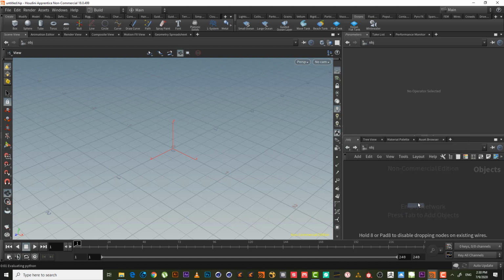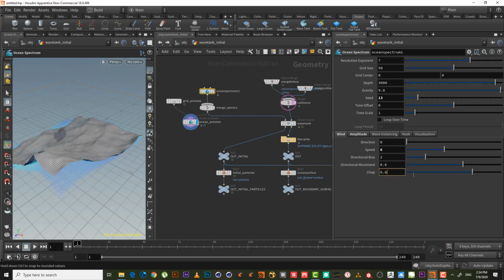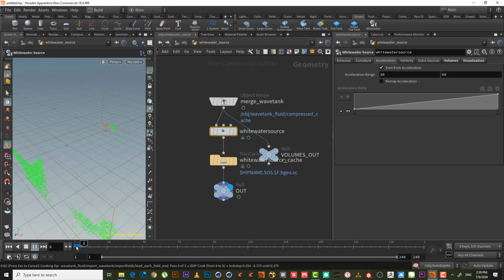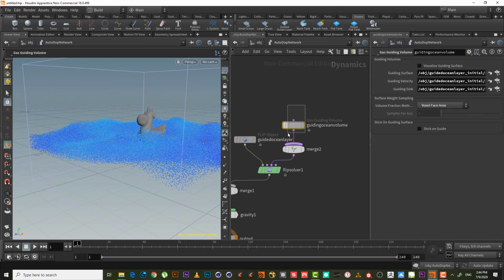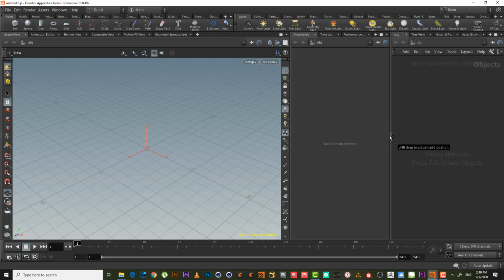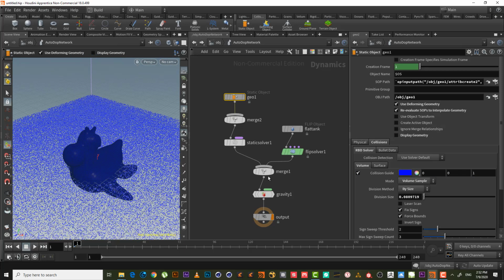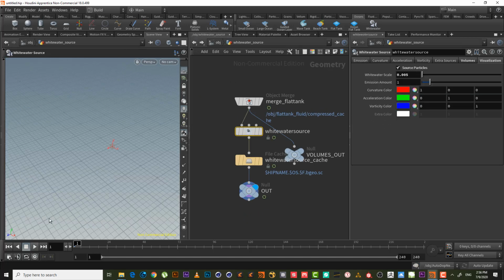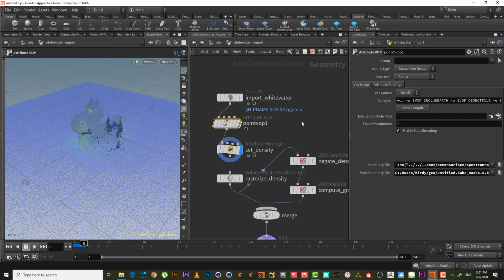29 different between flat tank and wave tank in Houdini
in this lesson we will explain the different between flat tank and wave tank and when to use them in each case
if you like to support us :